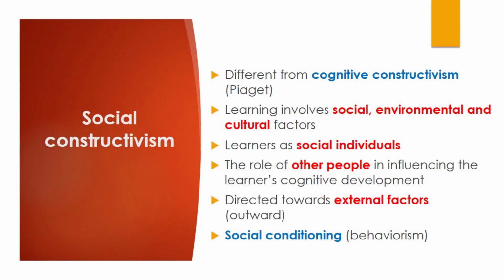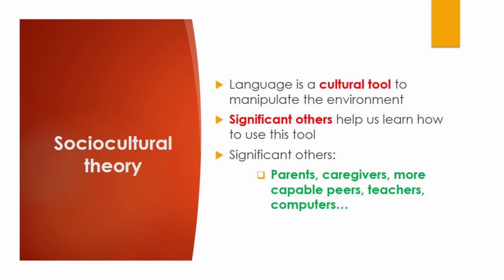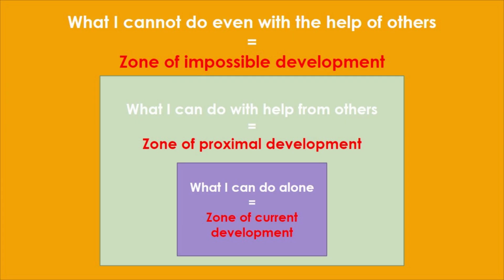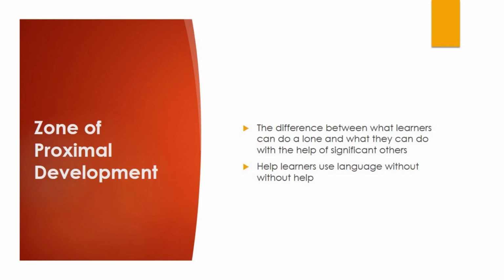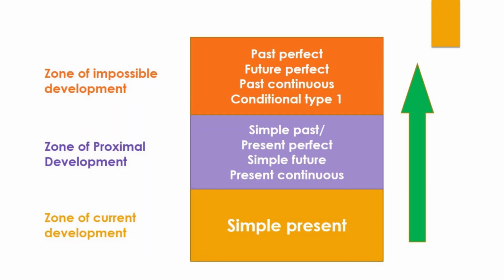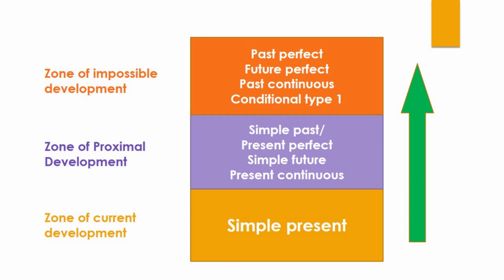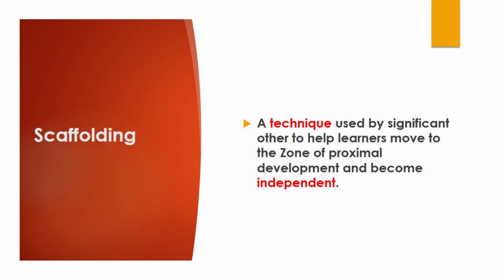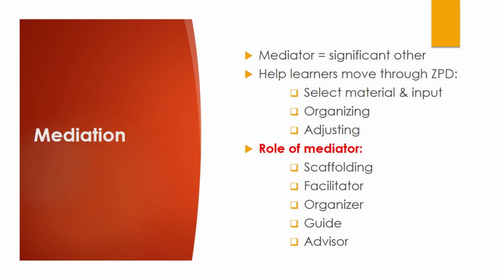Social Constructivism in Second Language Acquisition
Interactionist theory & sociocultural theory